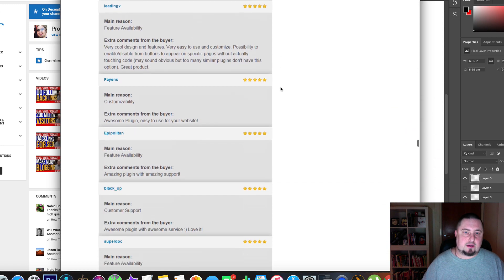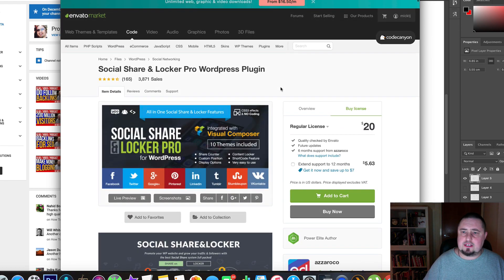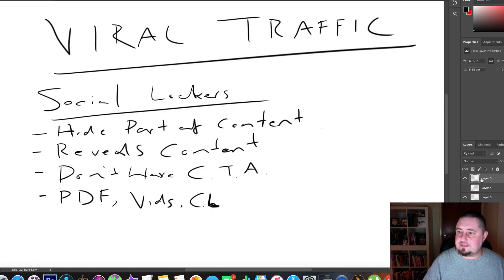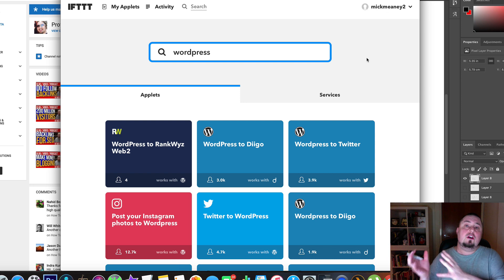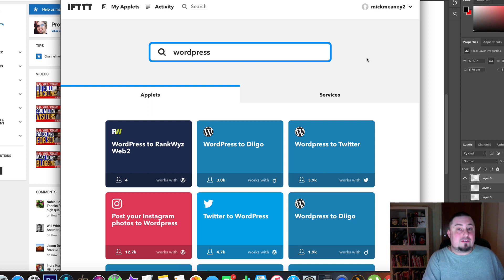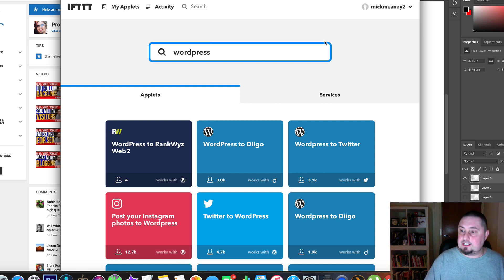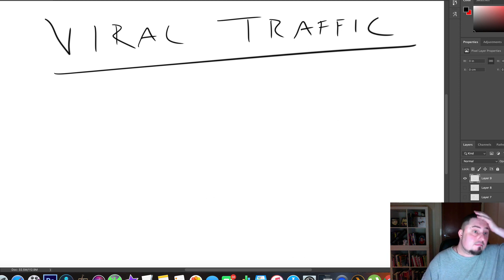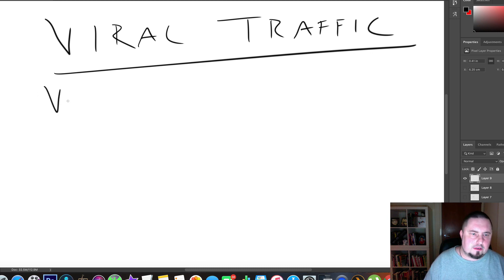How To Get Viral Traffic For Free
In this video you'll discover:

- The 5 plugins I use to get free viral traffic in any niche

- How to tap into trends and high profile events to syphon traffic to your site

- Automatically post to all social media channels

- Redistribute content across multiple networks even if you don't use them

- A stealthy strategy to send your sales pages and squeeze pages viral

Today you're going to learn about:

Social comments
Social lockers
Social feeds
Cross posting
Auto re-distribution
Viral conversions

So grab a pen and paper, and set aside about 45 mins.